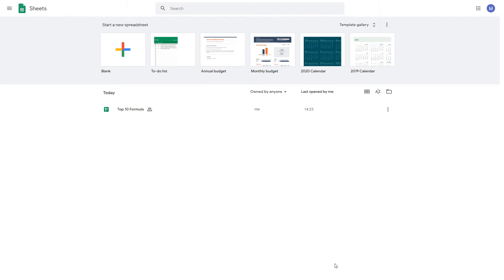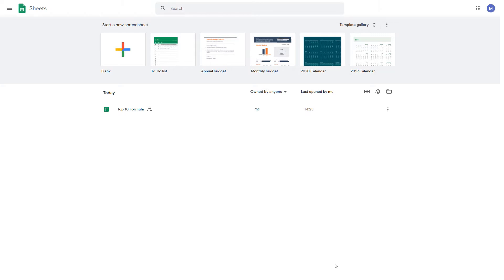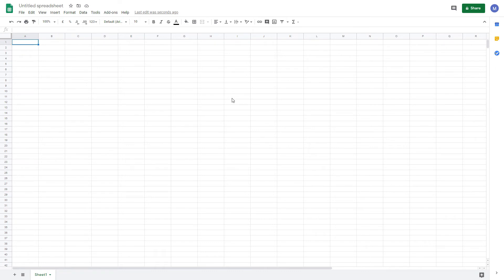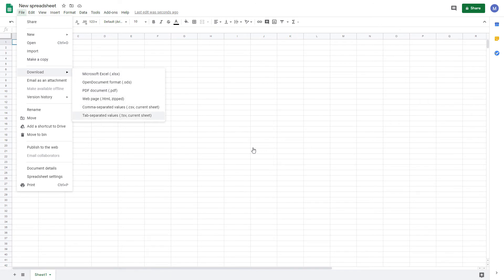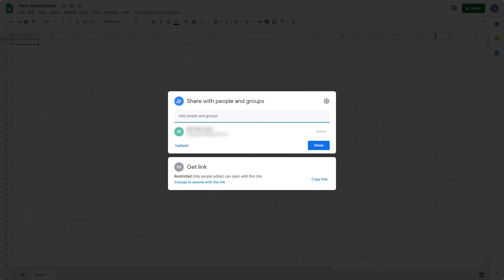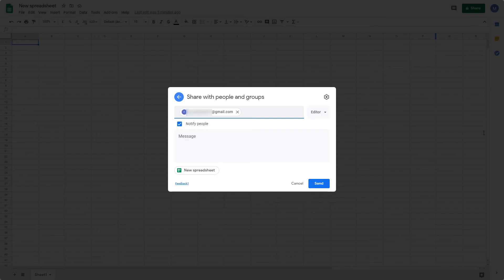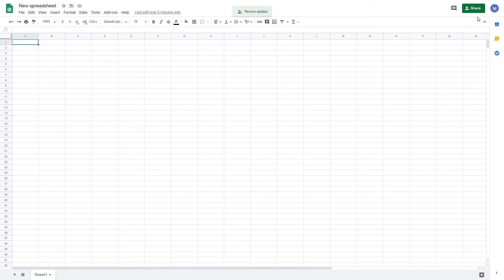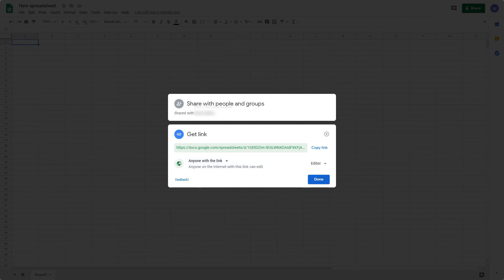Google Sheets: Getting started and Collaboration Tutorial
In this tutorial we show you how to get started started with Google sheets. This includes how to create a new spreadsheet, download your spreadsheet in either Excel or Open Document formats and rename your spreadsheet.

We also show you how to add collaborators to your spreadsheet, set their permissions, send a link to others so they can collaborate on the spreadsheet and how to control the permissions people with the link have.